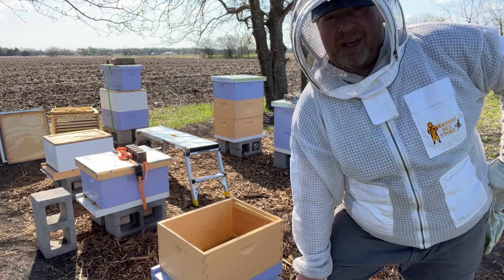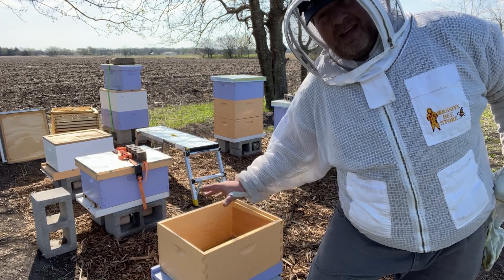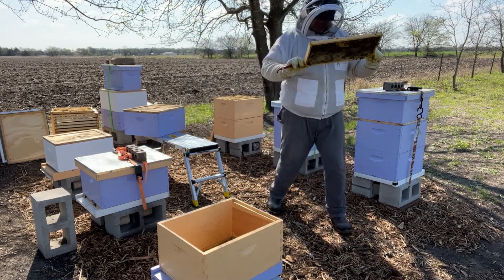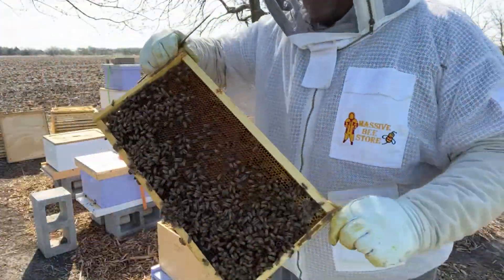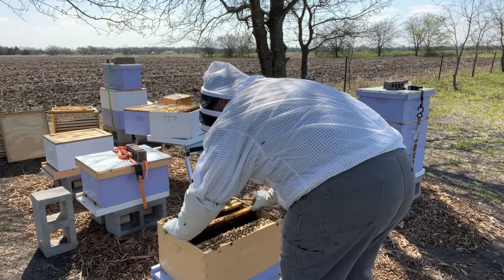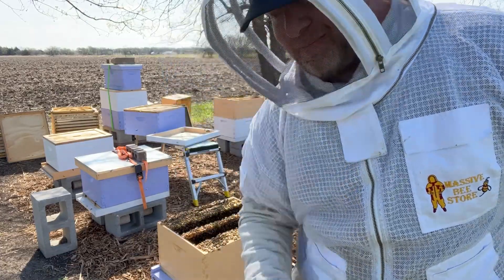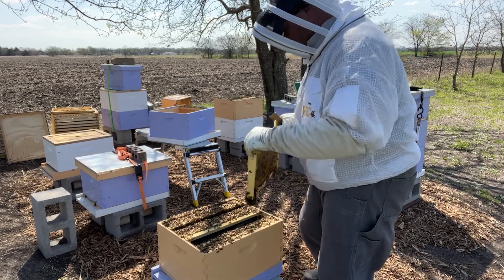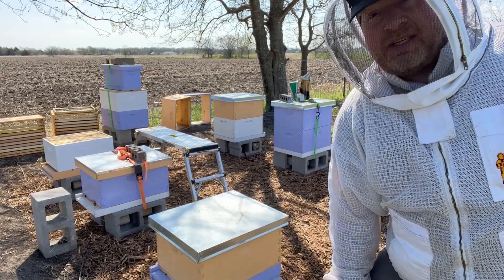Splitting Beehives Using the Reverse Doolittle Method - Part 2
For new beekeepers, splitting hives can be a nervous endeavor. That's okay. It means you care. It doesn't get any easier when you realize there are so many different ways, so many beekeepers with differing opinions on the best method, etc.

If you watched part 1, you know the plan. Now, come along with me as I split a beehive using the Reverse Doolittle method.

What is the Reverse Doolittle method? It is intended for beekeepers who plan to keep their new splits in the same bee yard. The queen and all of the open brood go in a new box for a new location. All of the bees get shaken into the new box. (This ensures the queen is in the new box.) Most of the foragers will leave and return to the original location. But, the nurse bees remain with the new box to take care of the open brood. The shake is intended to keep the new box roughly 50% full of bees when the foragers leave. In the new box (at the original location), the hive gets a boost from returning foragers. Plus, the capped brood will emerge soon, giving a new boost of nurse bees. It is important to leave at least 1 frame of open brood for the colony to make a new queen.

00:00 Introduction
00:45 Setting up the split
01:11 Using the Reverse Doolittle Method
06:38 Found the Queen
12:14 New Split is Queenless
14:02 Conclusion